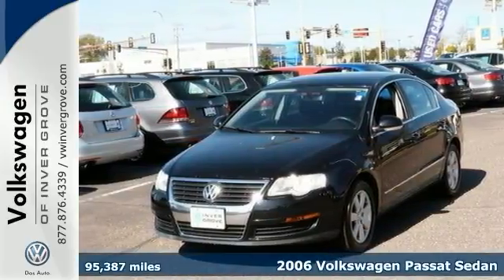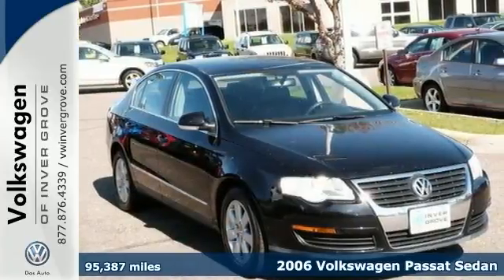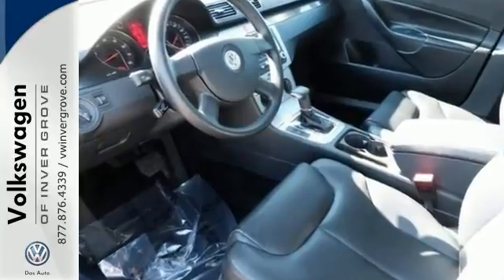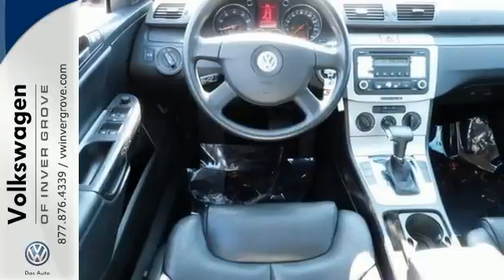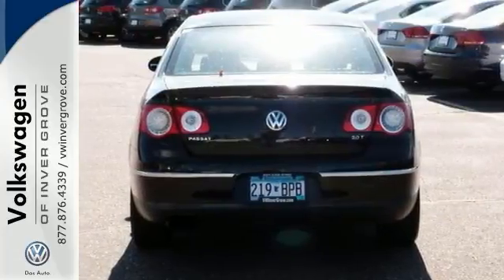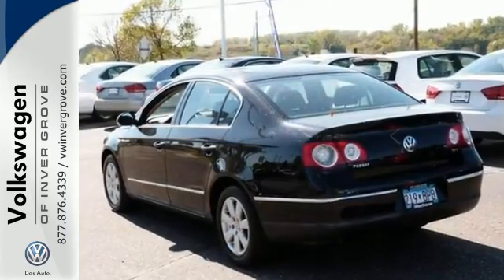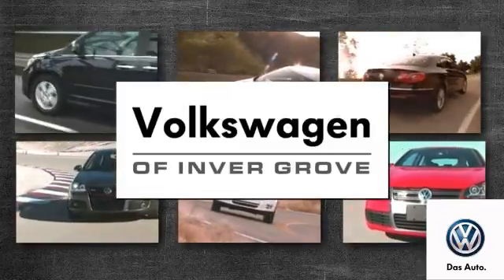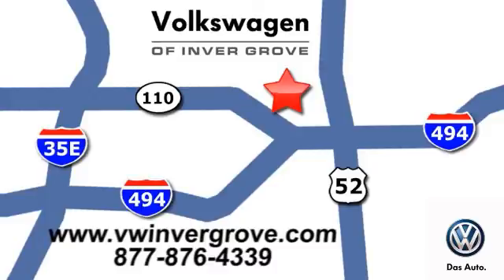2006 Volkswagen Passat Sedan St-Paul MN Minneapolis, MN 73324H - SOLD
Year: 2006
Make: Volkswagen
Model: Passat Sedan
Trim: 4dr 2.0T Auto
Engine: 2.0 L 4 Cyl. Cyl.
Transmission: 6-Speed A/T
Color: Deep Black
Interior: Black
Mileage: 95387
Stock #: 73324H
VIN: WVWAK73C26P142380
Black. Turbocharged! Best color! Thank you for taking the time to look at this superb 2006 Volkswagen Passat. This Passat isn't intimidated by lots of gear. Just keep on packing stuff inside and its cavernous interior space will just ask for more.

Address:
1325 50th Street East